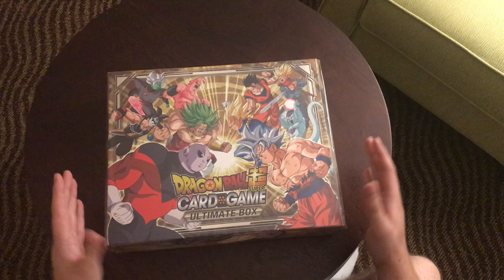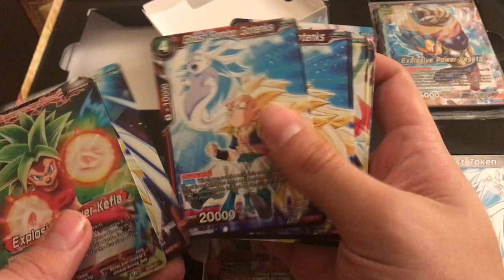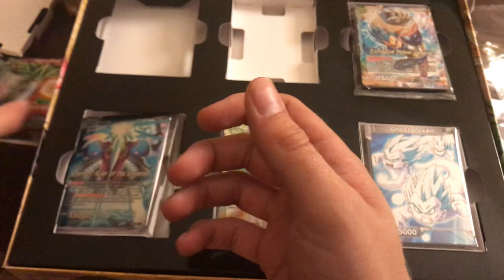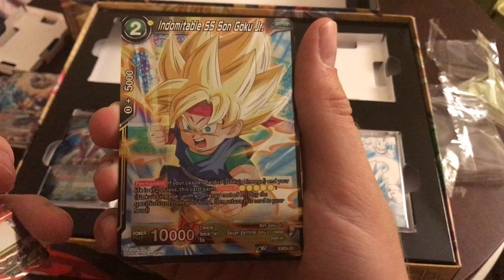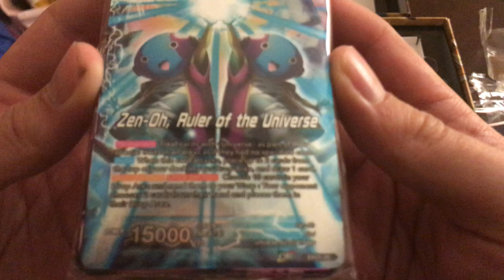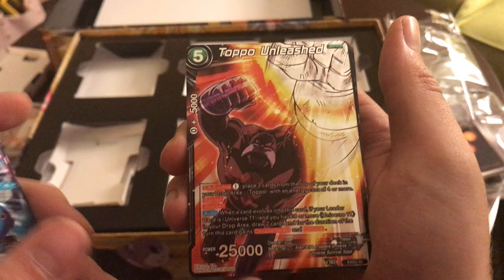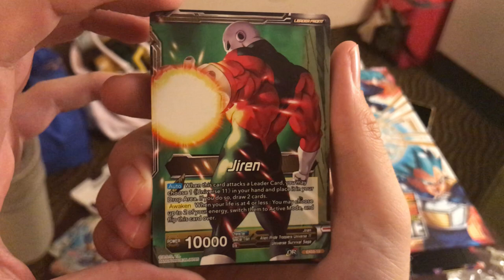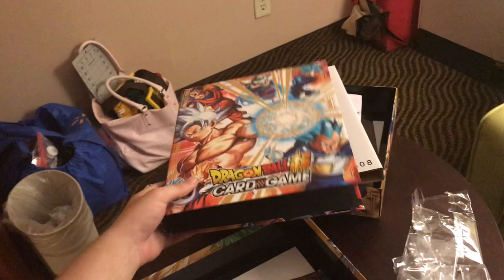Dragon Ball Super TCG - Ultimate Box Unboxing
This box made me squeal like a little girl, no shame.